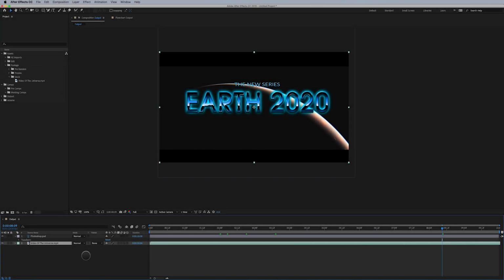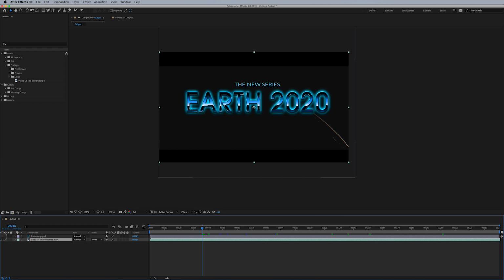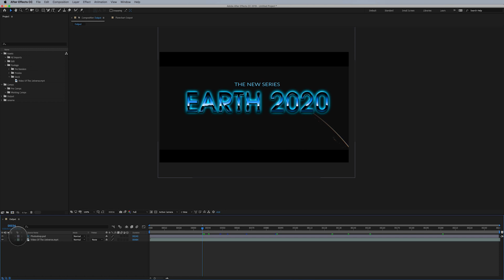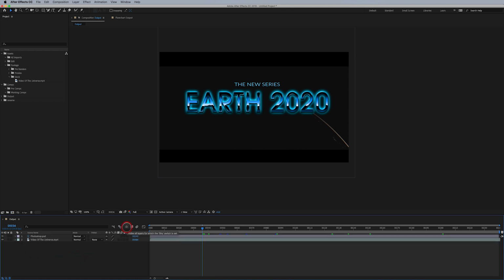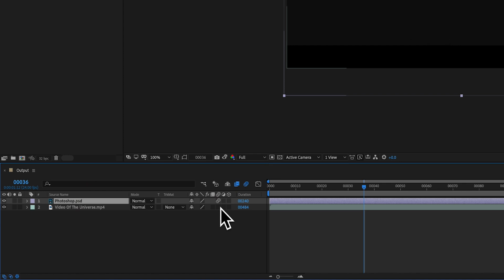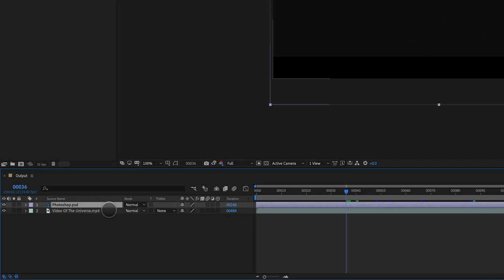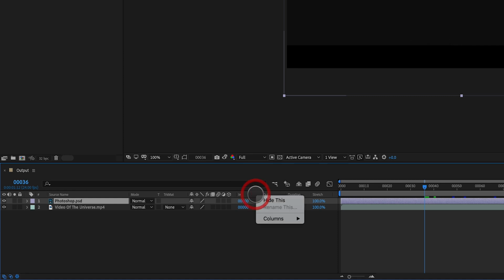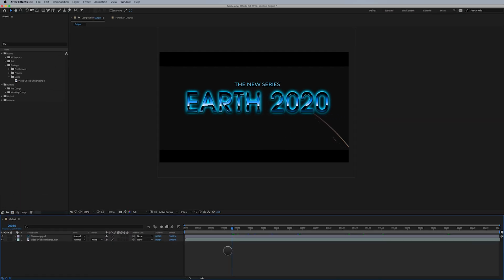Обучение Adobe After Effects. Урок 5 Timeline Panel